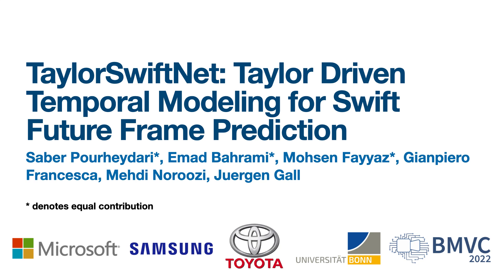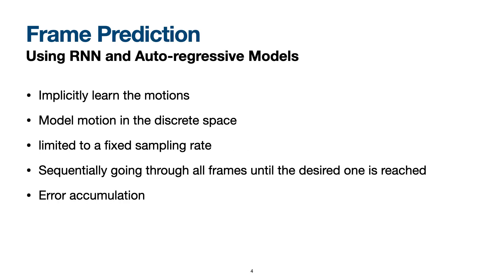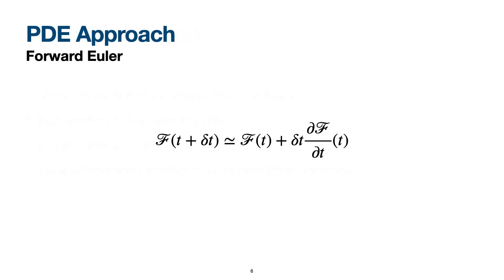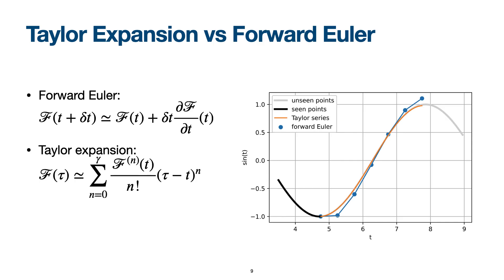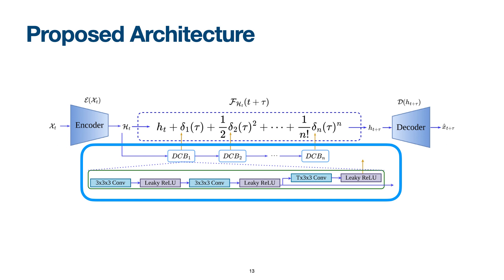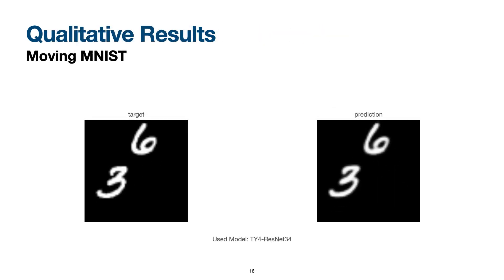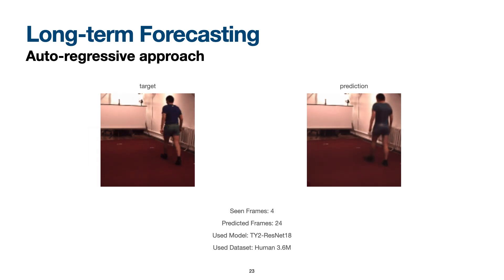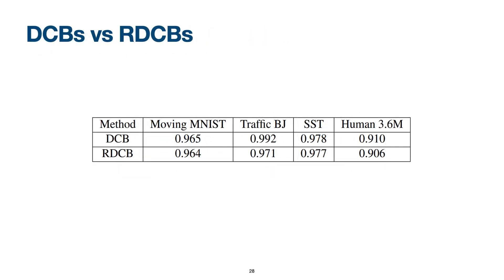[BMVC 2022] TaylorSwiftNet: Taylor Driven Temporal Modeling for Swift Future Frame Prediction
This is the 10 minutes video for our BMVC 2022 paper:
"TaylorSwiftNet: Taylor Driven Temporal Modeling for Swift Future Frame Prediction"

Authors:

Saber Pourheydari*, Emad Bahrami*, Mohsen Fayyaz*, Gianpiero Franvesca, Mehdi Noroozi, Juergen Gall

University of Bonn, Microsoft, Toyota Motors Europe, Samsung AI

While recurrent neural networks (RNNs) demonstrate outstanding capabilities for future video frame prediction, they model dynamics in discrete time-space, i.e., they predict the frames sequentially with a fixed temporal step. RNNs are therefore prone to accumulate the error as the number of future frames increases. In contrast, partial differential equations (PDEs) model physical phenomena like dynamics in continuous time-space. However, the estimated PDE for frame forecasting needs to be numerically solved, which is done by discretization of the PDE and diminishes most of the advantages compared to discrete models. In this work, we, therefore, propose to approximate the motion in a video by a continuous function using the Taylor series. To this end, we introduce TaylorSwiftNet, a novel convolutional neural network that learns to estimate the higher-order terms of the Taylor series for a given input video. TaylorSwiftNet can swiftly predict future frames in parallel and it allows to change in the temporal resolution of the forecast frames on-the-fly. The experimental results on various datasets demonstrate the superiority of our model.